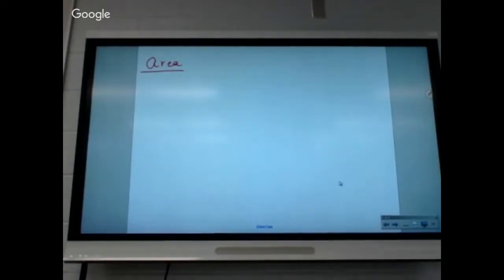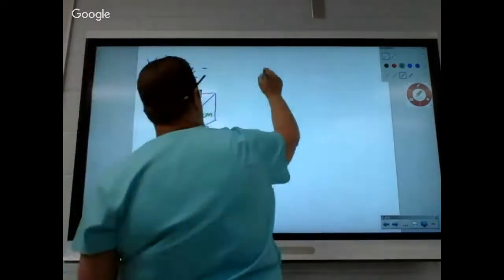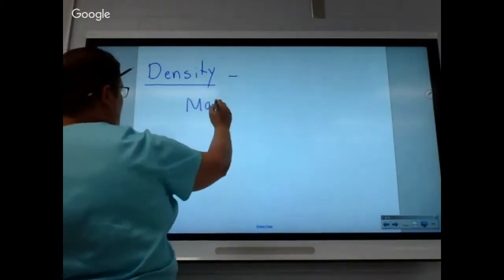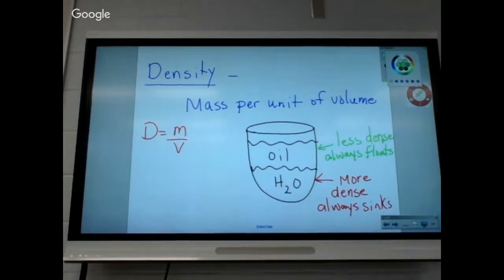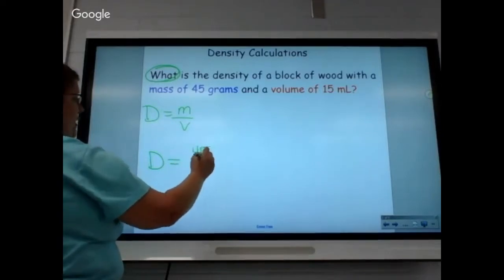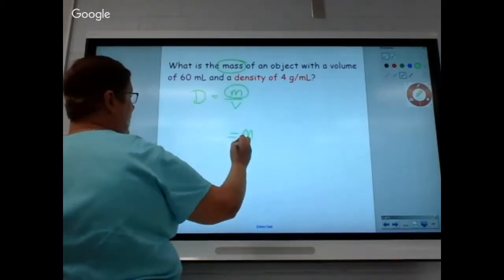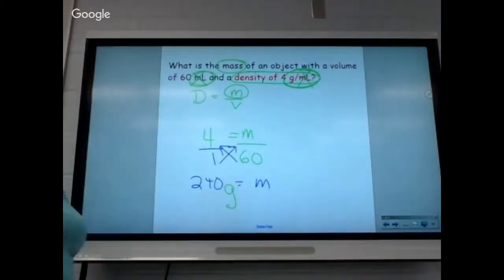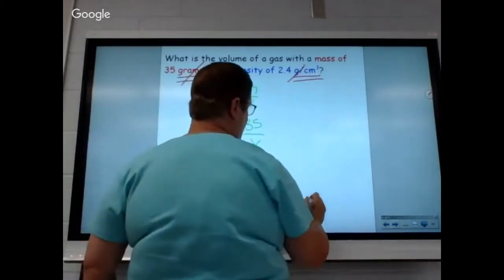August 29 2017 Physical Science